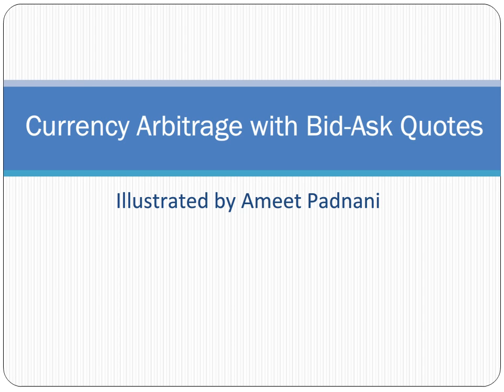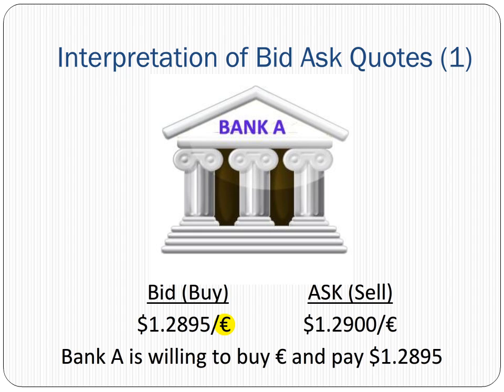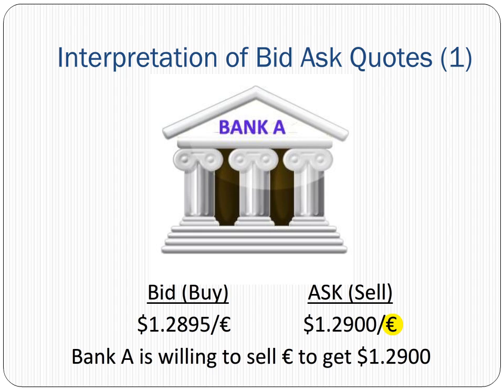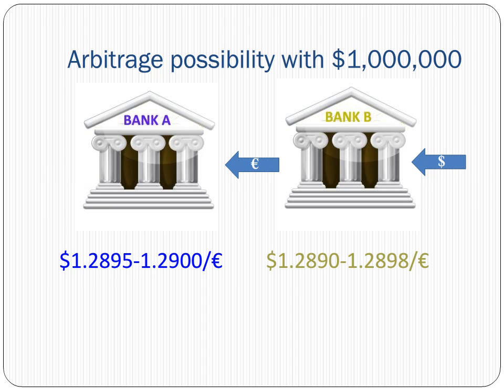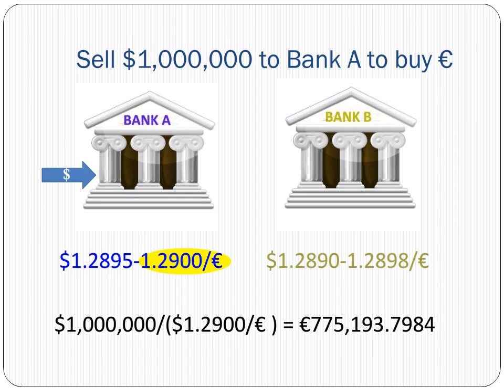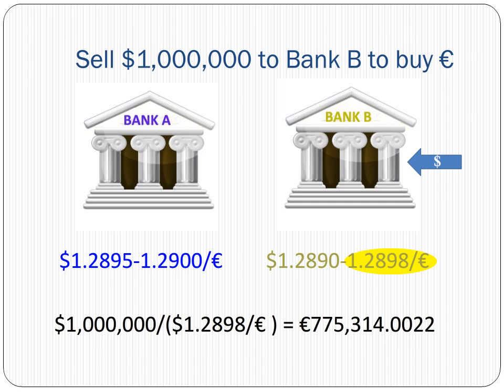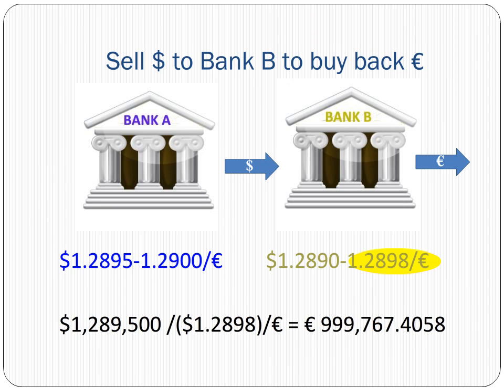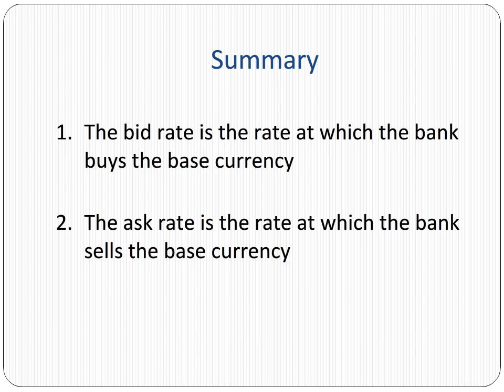Currency Arbitrage with Bid-Ask Quotes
Explanation of currency bid and ask quotes and arbitrage profit given quotes from two sources